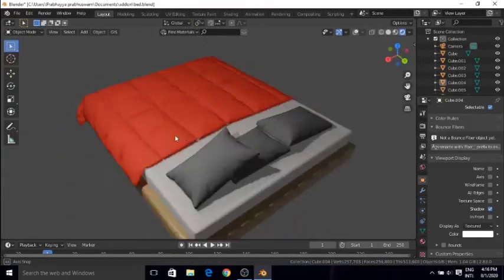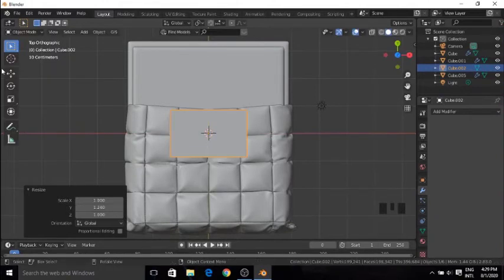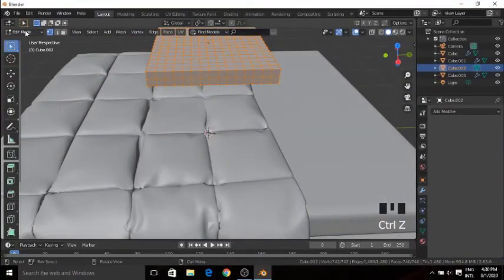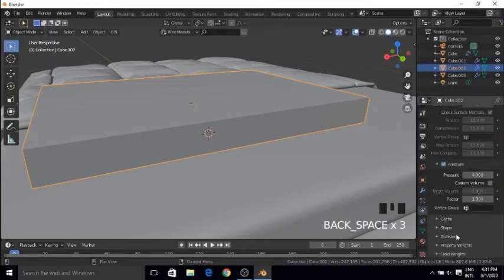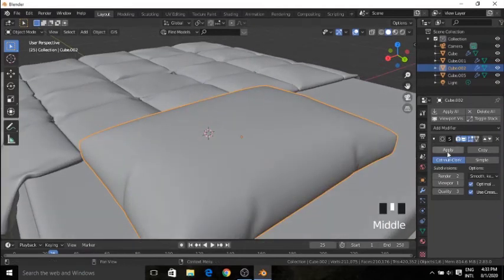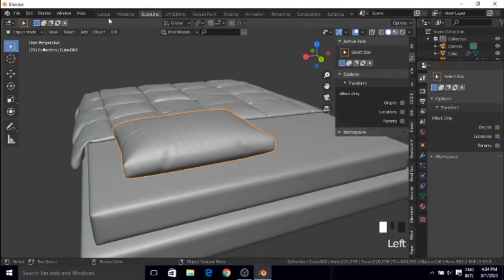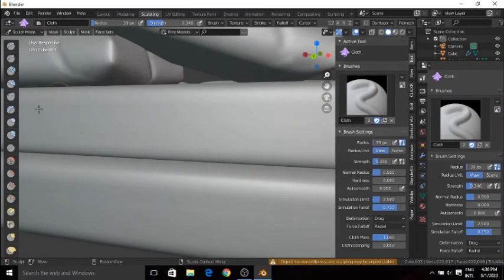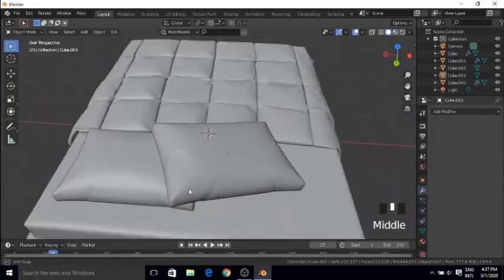Modelling a modern bed part 2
Link for my video of modern bed sheet

link for my bed download for free model 3d